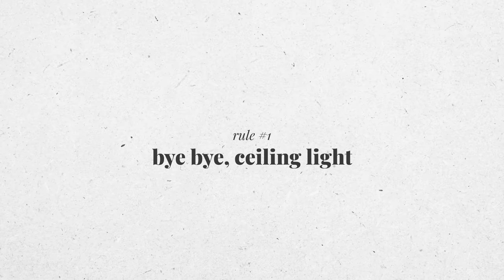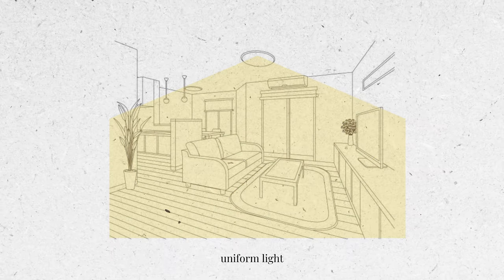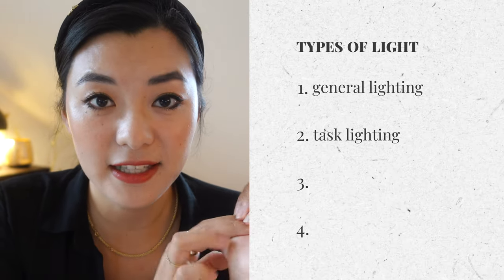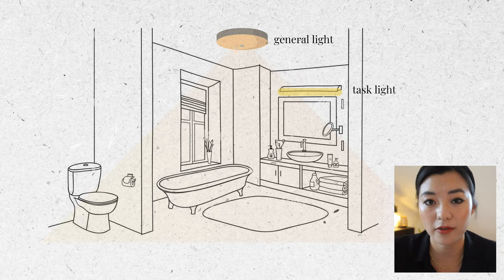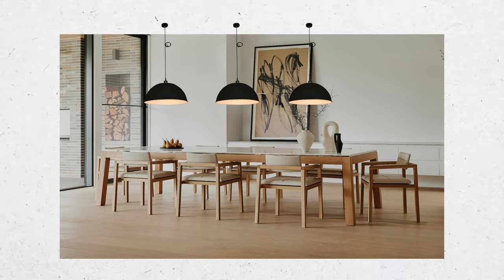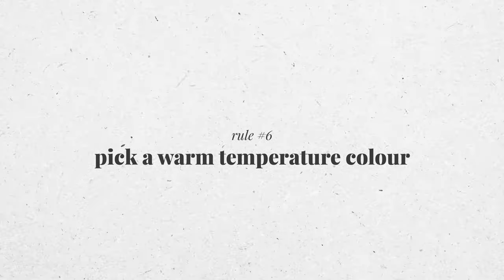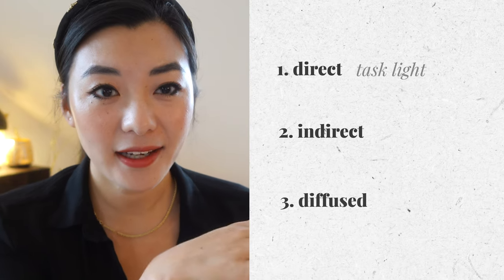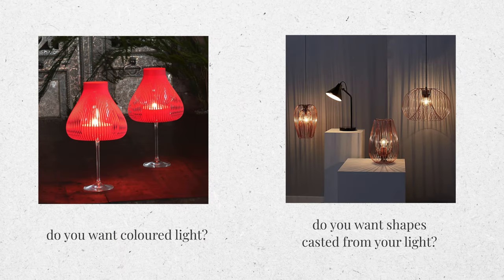How To Light Your Home In 8 Simple Steps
Have you ever wondered why some rooms in the evening are more inviting and comfortable than others? It’s all about lamps!
A few carefully placed light sources in a room can seriously turn it from mehhh to marvellous, and this video will discuss exactly how to achieve that in your home!

TIMESTAMPS
0:00 intro
0:42 bye bye, ceiling light
2:00 go for quantity
2:50 4 types
4:42 location location location
5:47 avoid garish colours
6:19 temperature colour
7:10 distribution + softness
7:54 bad lampshades

ABOUT ME
Hey! :) I'm BaiXu, a Cambridge University graduate and architect based in Munich. I make videos, design spaces and share them online.
On this channel, I share information about architecture, design, home renovation and vlogs about my creator life in Germany.

SAY HI!